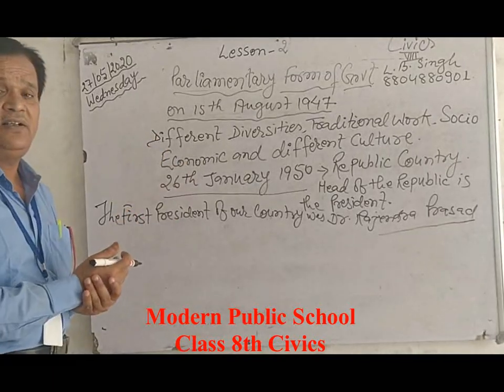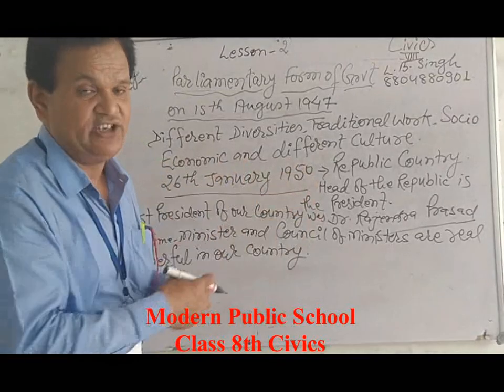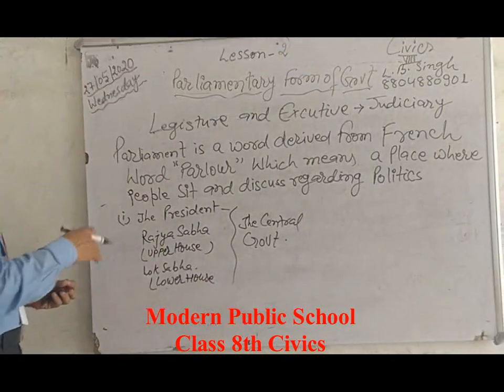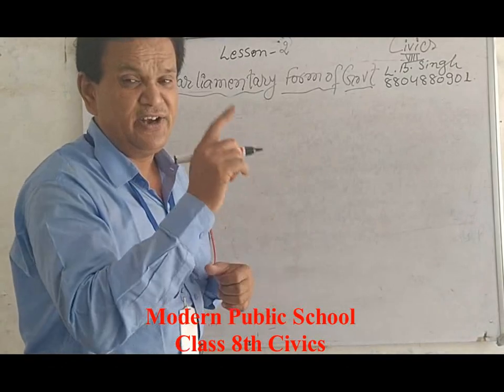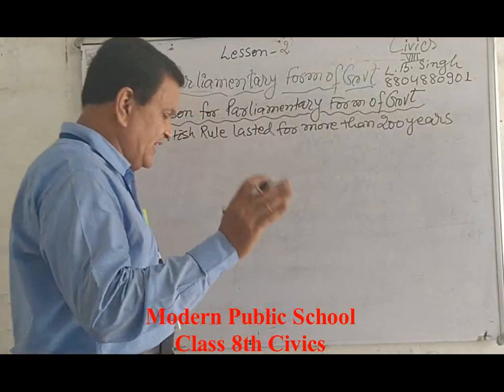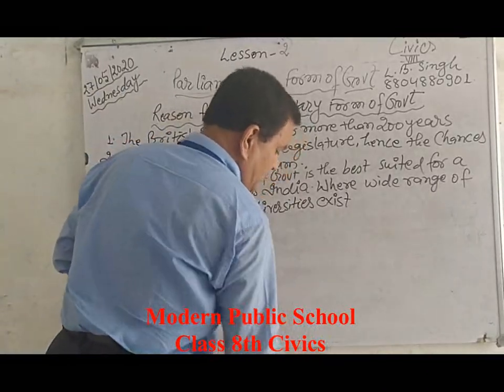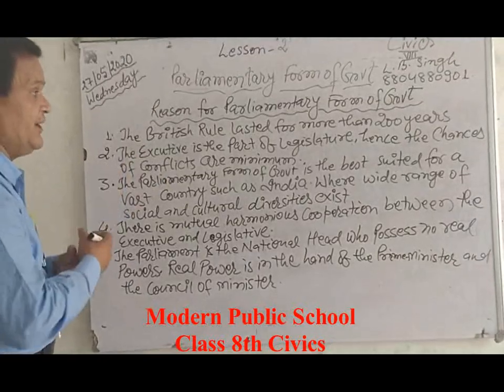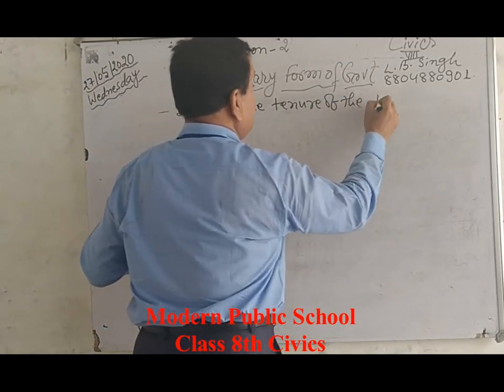Lecture_27052020_Class 8 ( Social Science Civics )